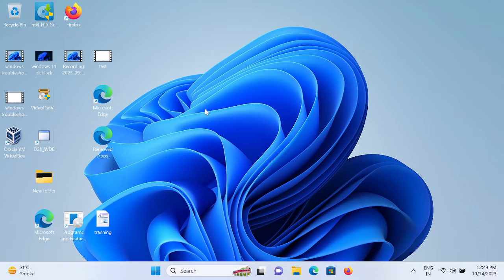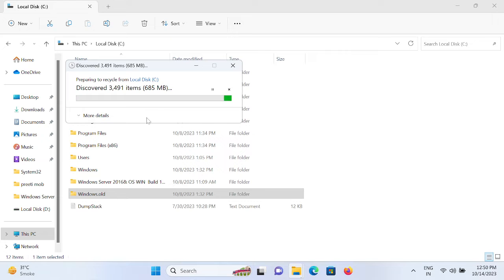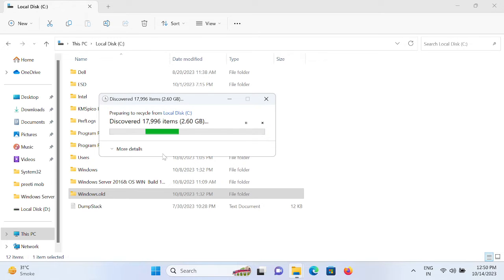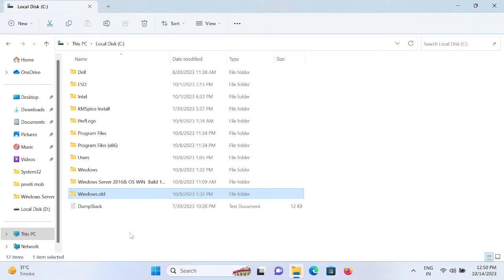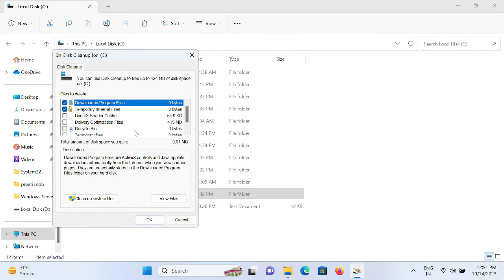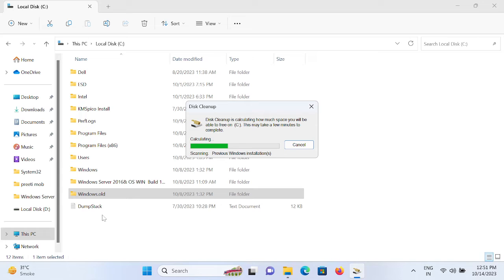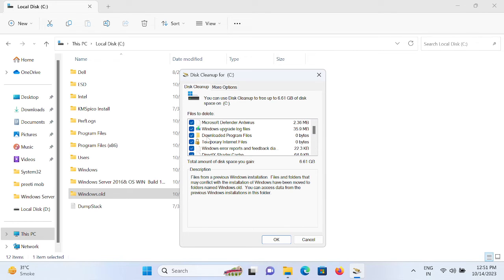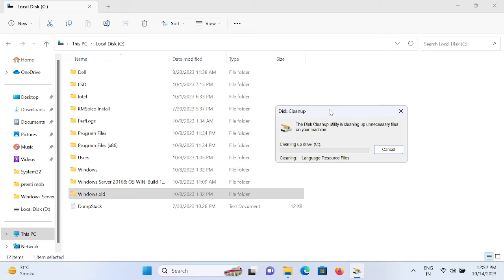How To Permanently Delete WINDOWS.OLD Folder from Windows 11/Windows 10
✅How To Delete WINDOWS.OLD Folder from Windows 11/Windows 10